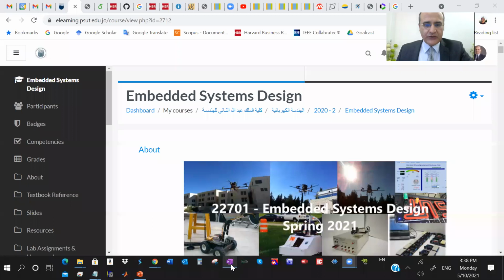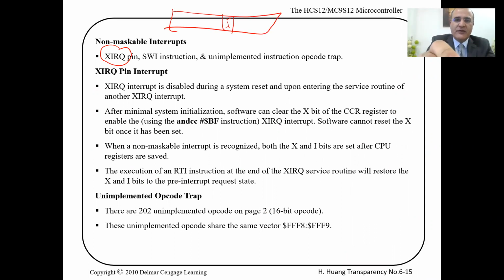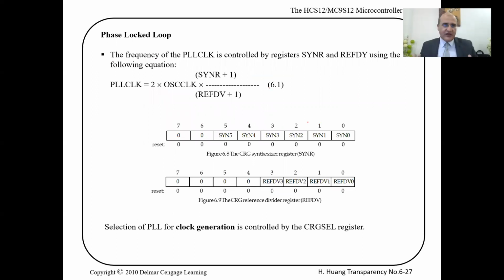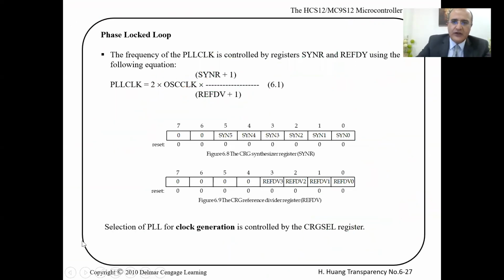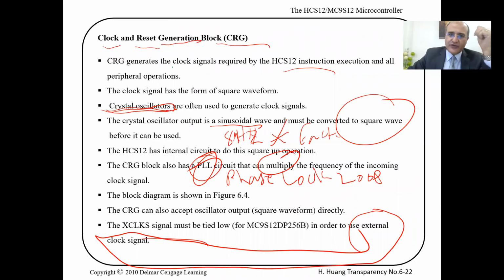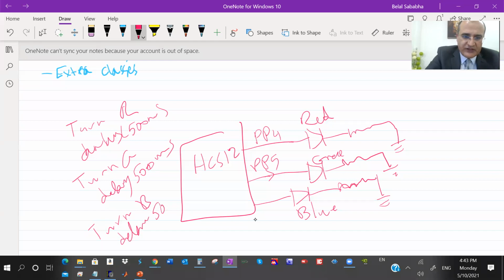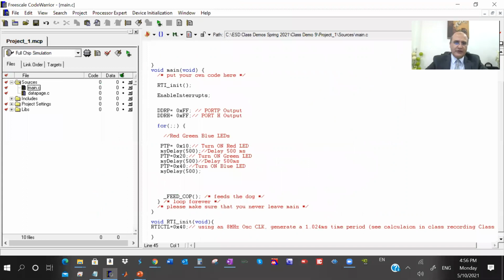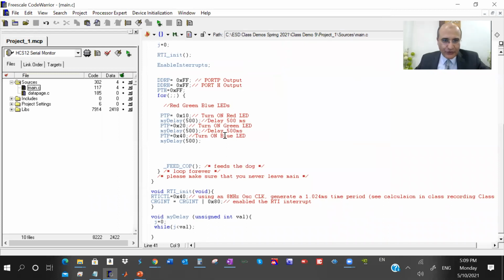May 10, 2021 - HCS12 CRG Block, PLL Clock, Real Time Interrupt.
Covered:
CRG Block, PLL Clock with Class Demo (Class Demo 8 available on eLearning), Real Time Interrupt (RTI Interrupt) with class Demo (class Demo 9 available on eLearning).